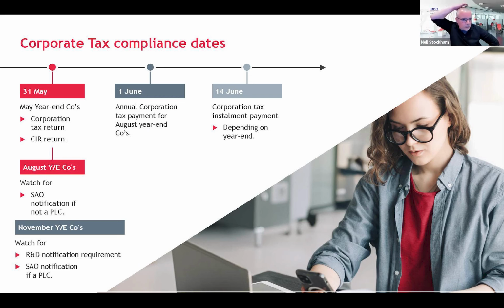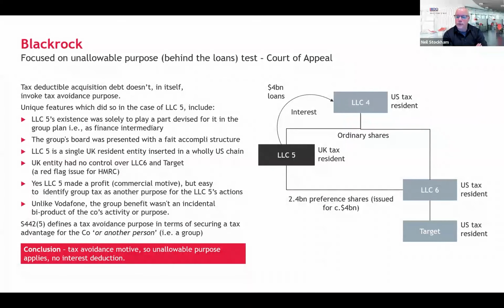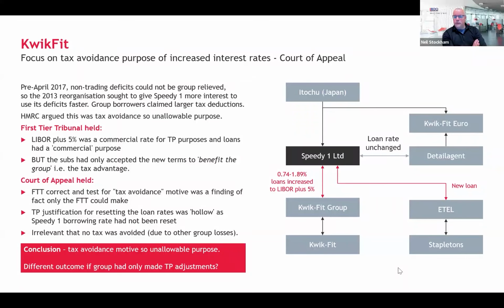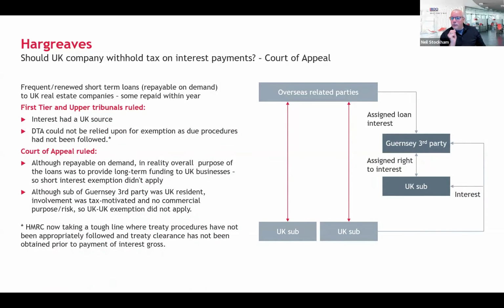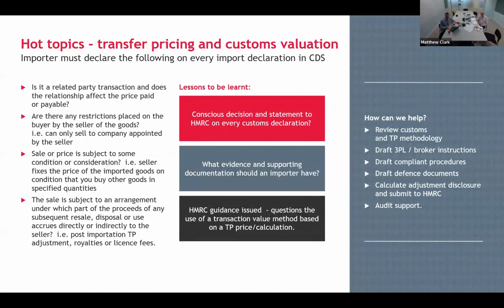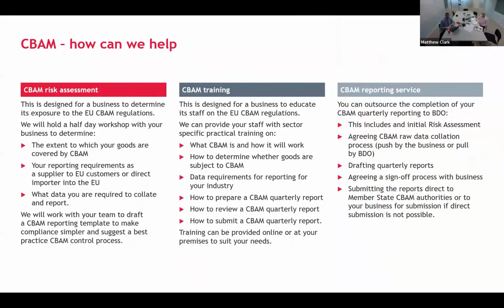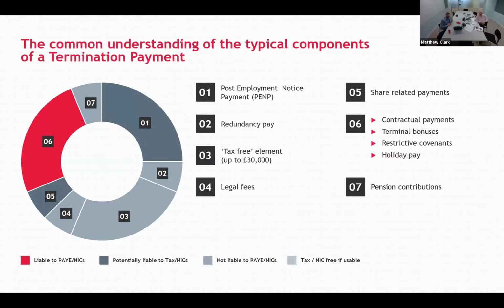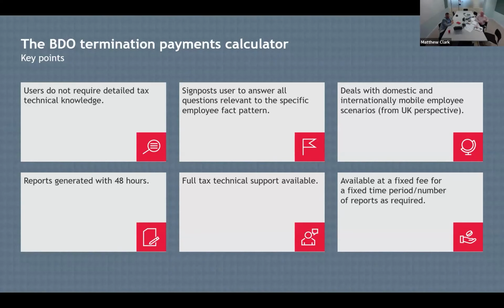On Top of Tax - A UK compliance Webinar - May 2024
The third instalment of our On Top of Tax monthly webinar series.
This series is to help you keep up to date with the changes impacting UK businesses.  Navigating the dynamic environment of UK business taxation demands staying ahead in the face of constant evolution and frequent changes.

Success lies in keeping up with compliance dates and proactively addressing challenges.

In this hour-long webinar, we'll delved into Topical corporate tax news and international news relevant to UK businesses VAT and other indirect tax developments - focusing on CBAM - Taxing future carbon emissions Employment tax updates, including termination payments.

Sign up to attend our next webinar in this series taking place on Wednesday 19 June at 11:00am

Introduction - 00:00
Topical corporate tax news & international news relevant to UK businesses  - 01:15
Customs & International Trade Update - 26:42
Carbon Border Adjustment Mechanism (CBAM) - 32:41
Customs Data Analytics Tool (CDAT) - 37:18
Employment Tax Updates - 43:00
Q&A - 52:59
Upcoming Events - 59:02